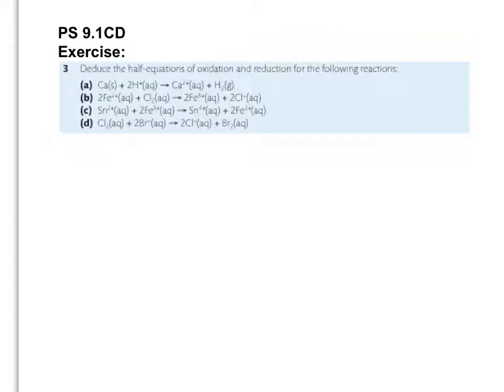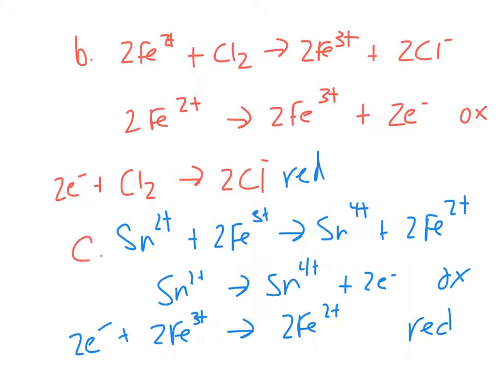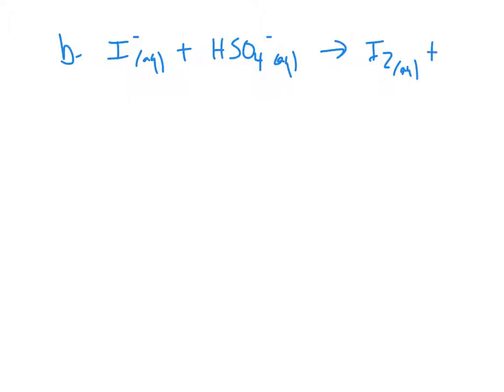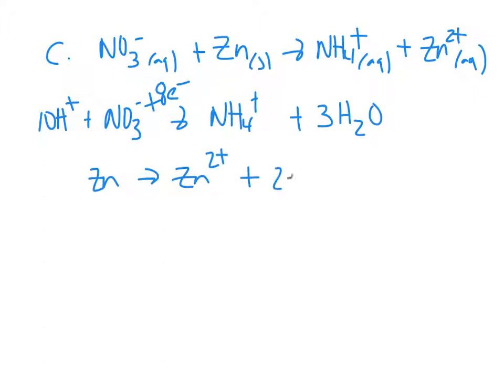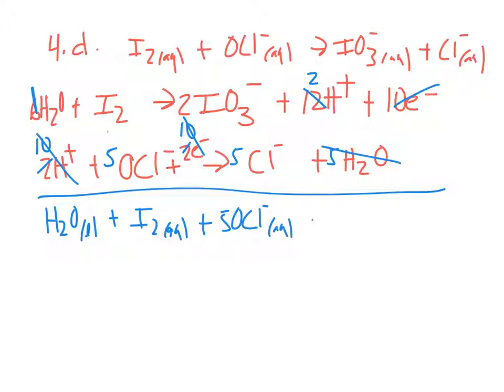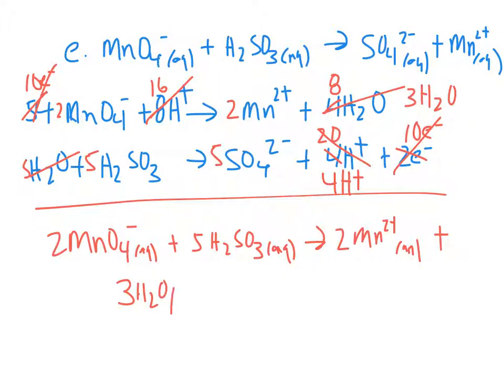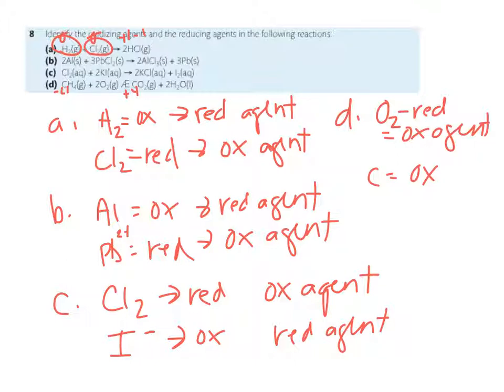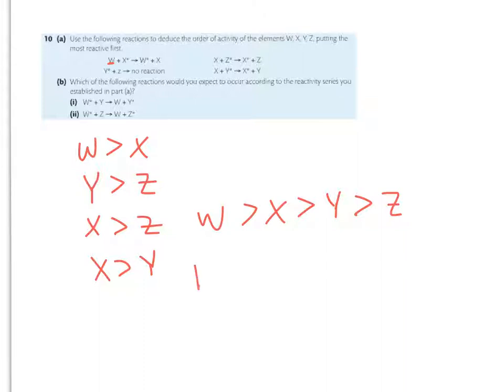PS 9.1CD exercises